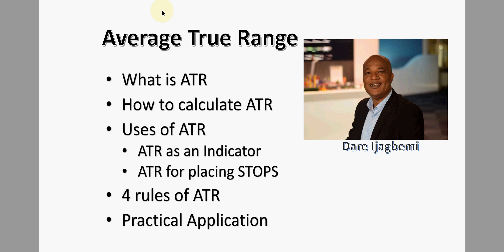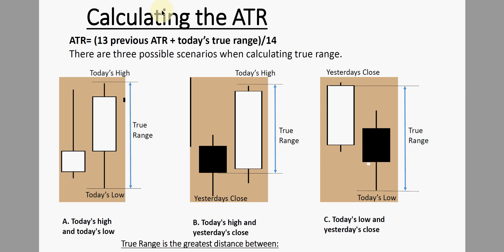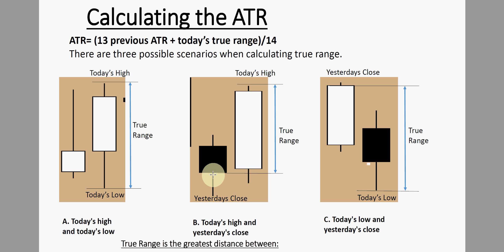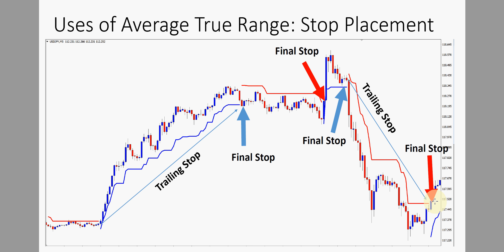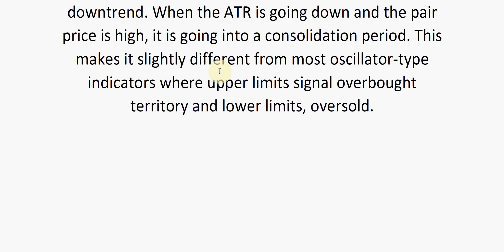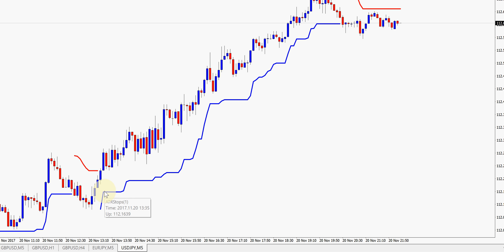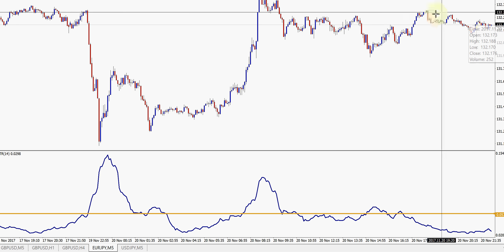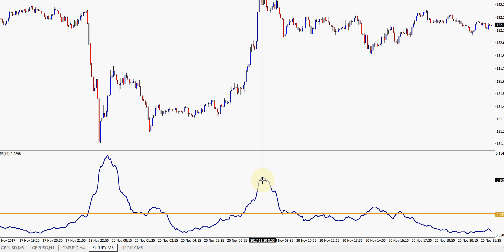How to use Average True Range (ATR) in a Trading Strategy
This video discusses the Average True Range (ATR) indicator. The topics covered include:
What is ATR
How to calculate ATR
Uses of ATR
ATR as an Indicator
ATR for placing STOPS
4 rules of ATR
Practical Application